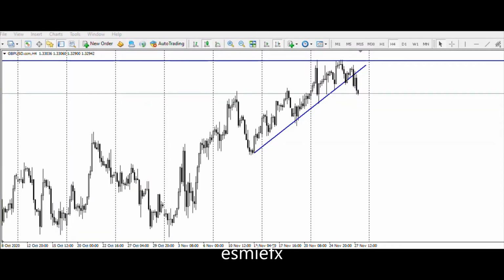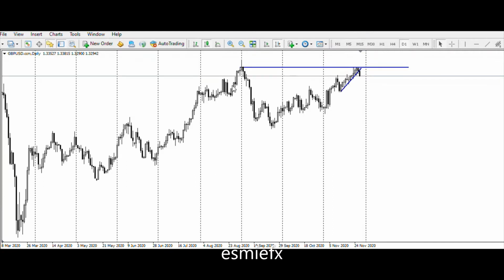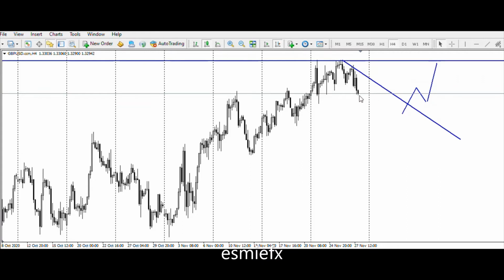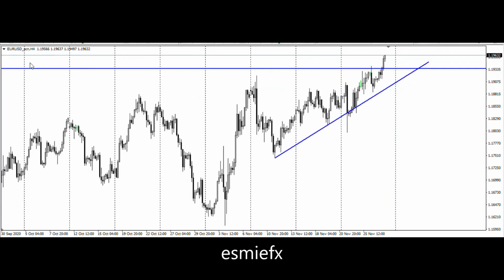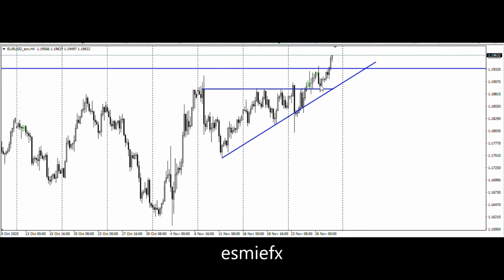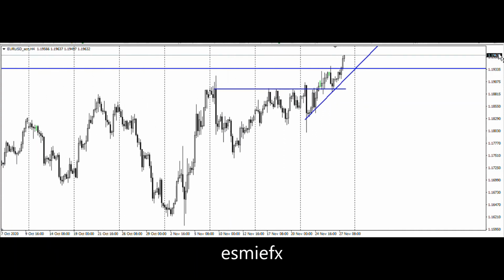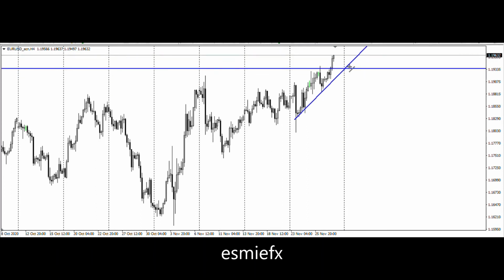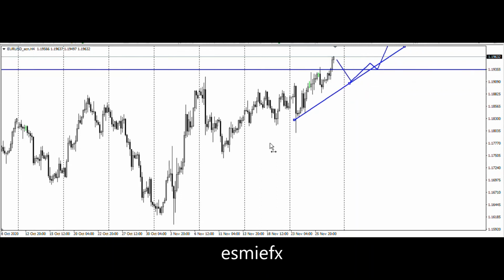GBPUSD & EURUSD Price Analysis for wc 291120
Price Analysis for GBPUSD & EURUSD For week commencing 29 November 2020
LO = London Open
NYO = New York Open
Asian Range/Session = High and Low created between 1am - 6am GMT
London Open = Hunt for trades after 8am GMT NOT before.
MSB = Market Structure Break: Look for a break on 5 or 15mins timeframes